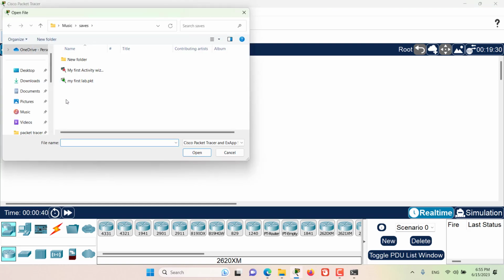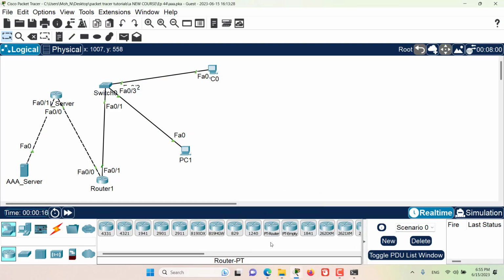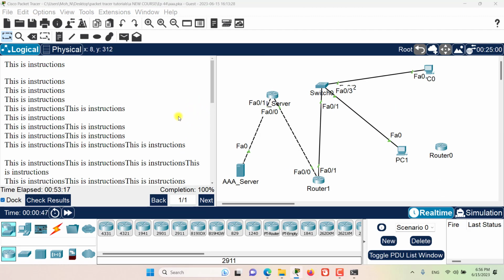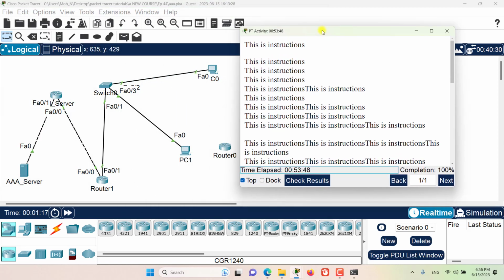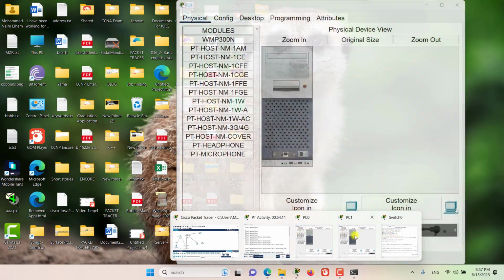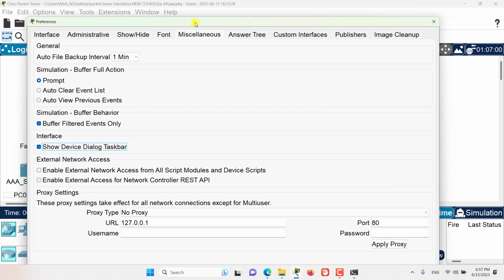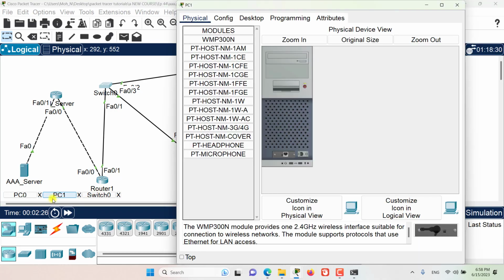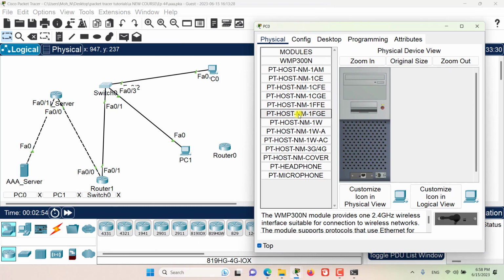Handling Multiple Windows | Ep. 48 | Cisco Packet Tracer